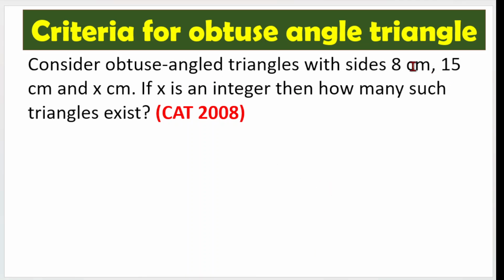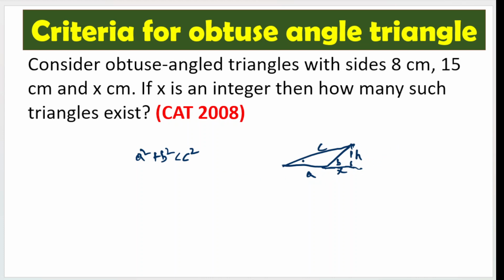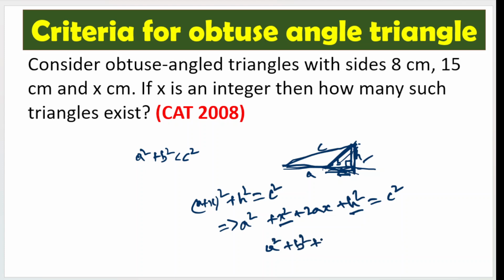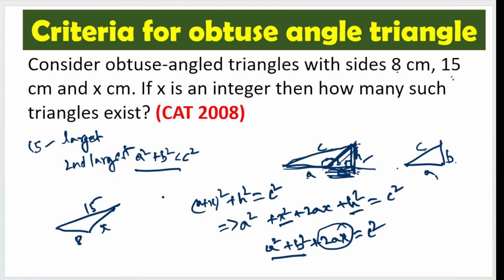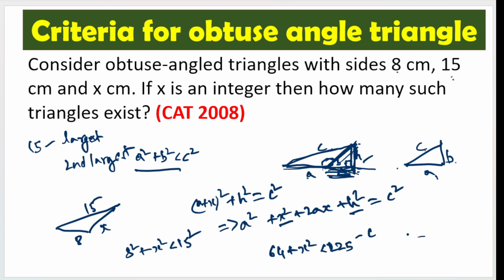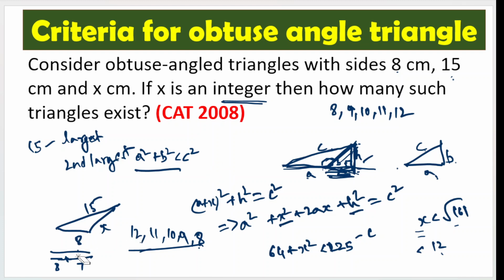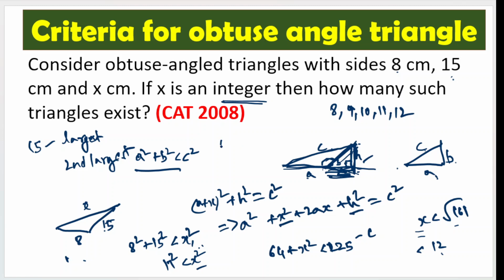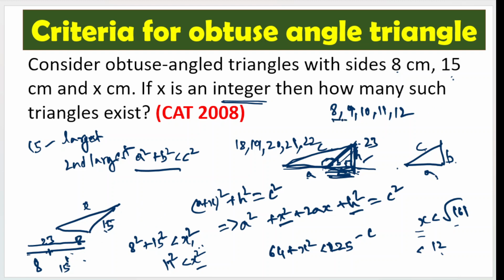🌸Criteria for obtuse angle triangle, lengths of sides, mathematics for all competitive exams